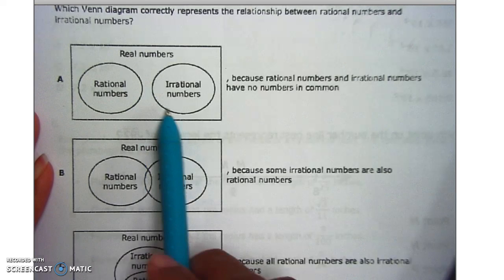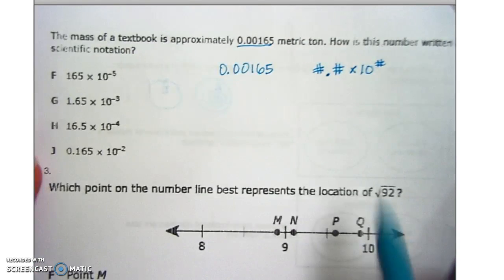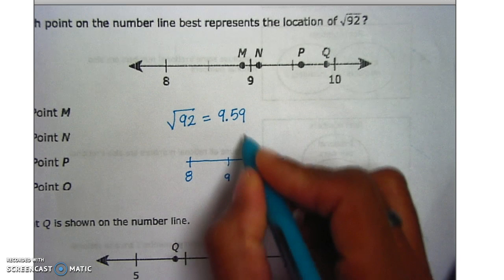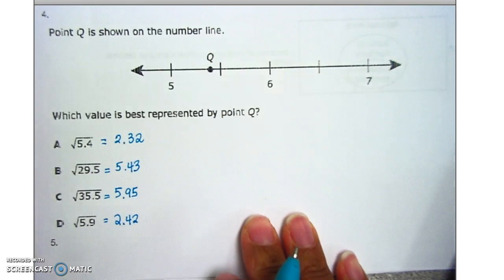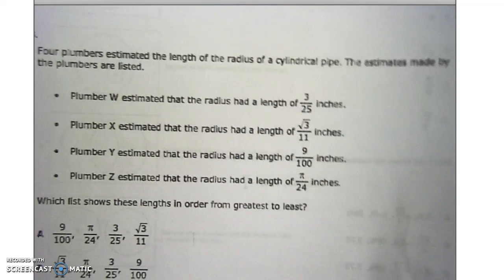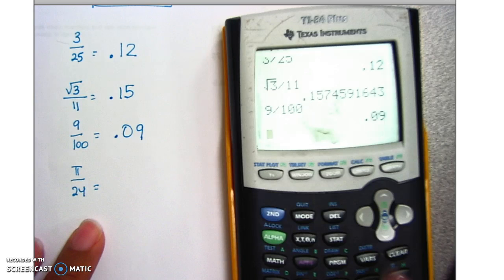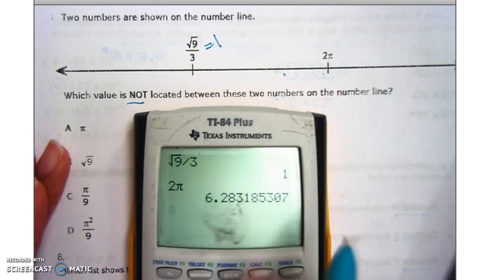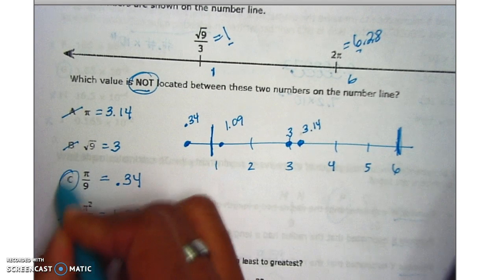Pre-test Quiz Work